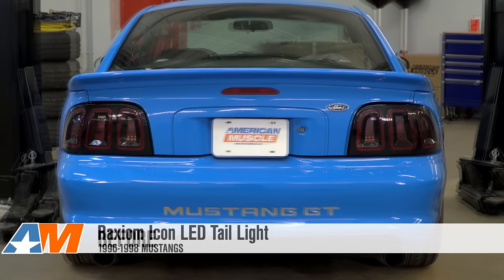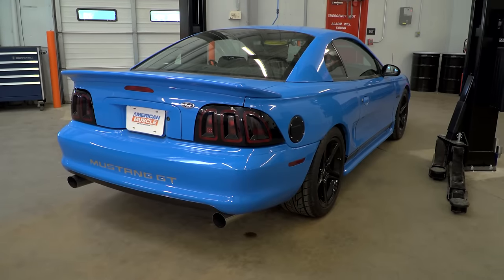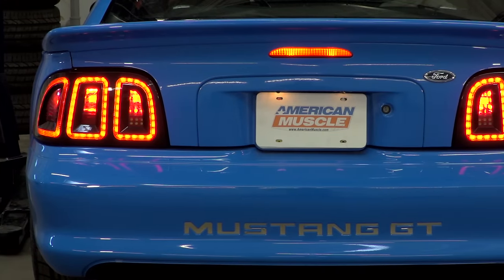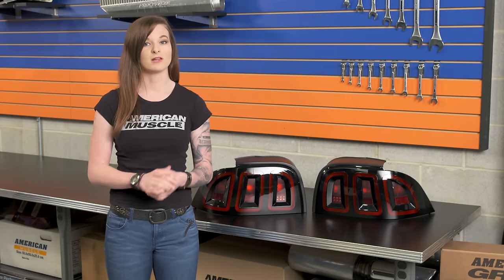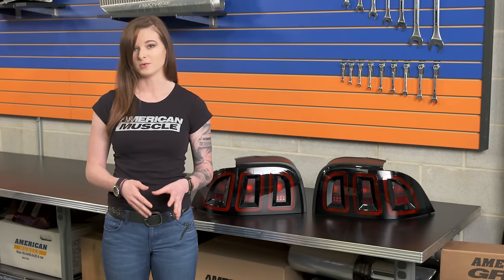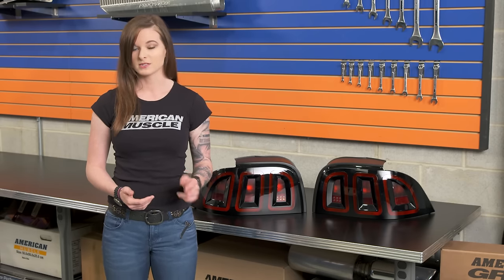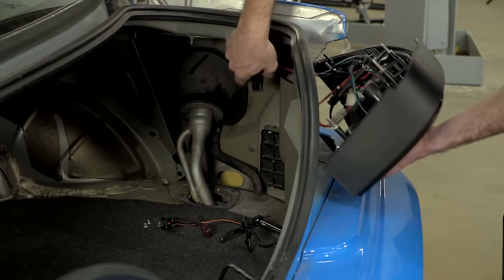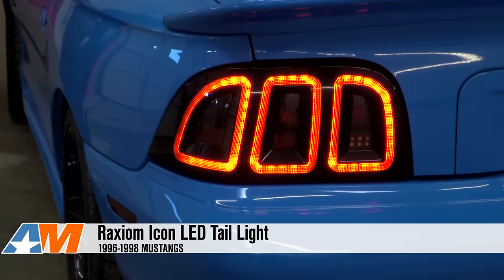1996-1998 Mustang Raxiom Icon LED Tail Light Review & Install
The Raxiom Icon LED Tail Lights offer a sleek look to the rear of your SN95 Mustang. The combination of the smoked lens with bright LEDs will be sure to stand out on the streets.

Aggressive Styling. If you own an SN95 and are looking for a way to update the look of your pony's back end, this Raxiom Icon LED Tail Light is one way to go. The lights definitely add a more modern feel and appearance to the vehicle. Smoked lenses give them a stealthier and smoother look than the stock tail lights. Despite the lenses, the LED lights shine through brightly, so other drivers will notice them. Running light rings appear around each of the three sections in the lights, with the middle portion of those sections illuminating when you apply the brakes. White LED lights also are extremely visible, making a big difference. Unless you get a new turn signal flasher, your turn signals will blink faster than before. These LED tail lights are made to fit on all 1996 to 1998 Ford Mustangs. Solid Construction. The smoked tail light covers are made of durable ABS that won't get damaged easily and lasts well when exposed to the elements. These tail lights are compatible with the Raxiom sequential tail light harness, if you choose to pick that up as well. A full two-year warranty is offered with these lights. Easy Installation. This is a completely plug-and-play installation job. That means no cutting wires, splicing or using resistors of any kind. As an easy job, you can get this whole thing wrapped up in an hour.

Item #389876
MPN# 389876